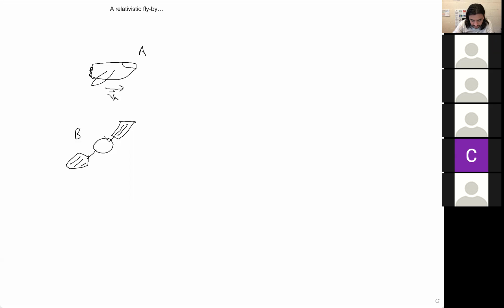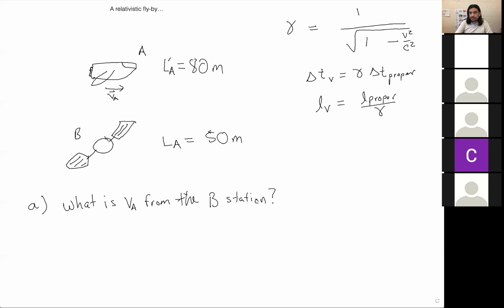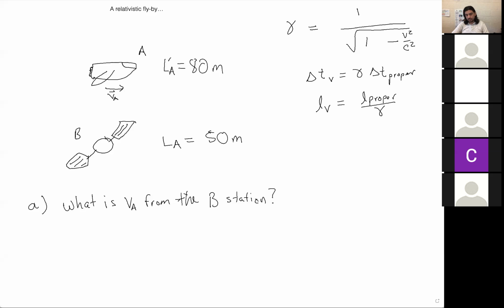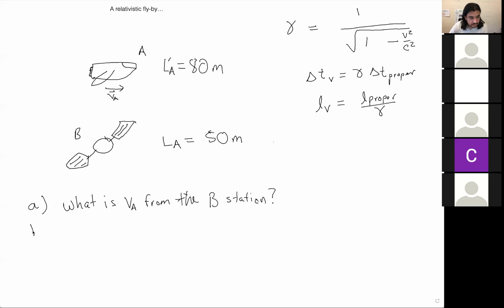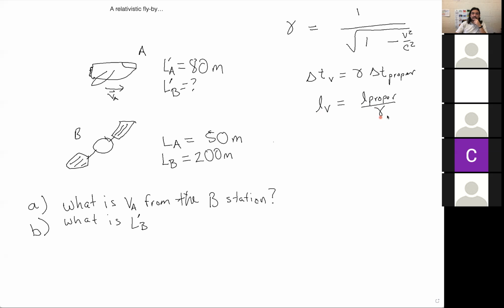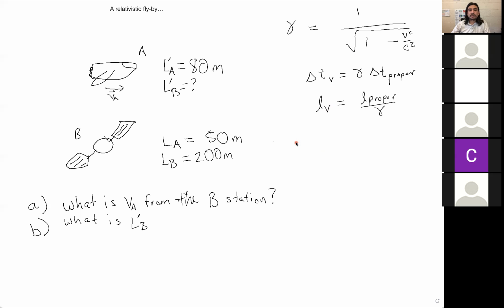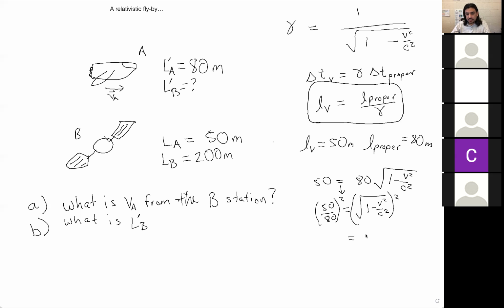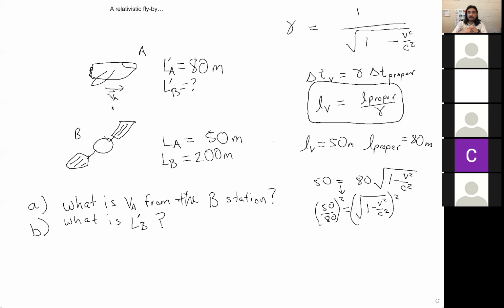Special Relativity - lenght difference between reference frames